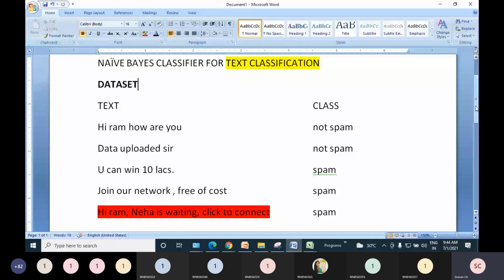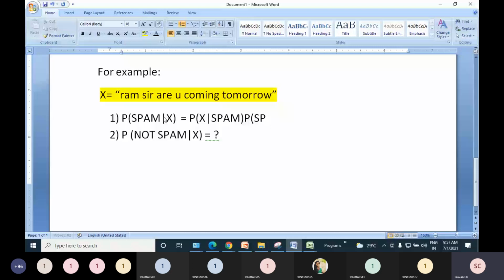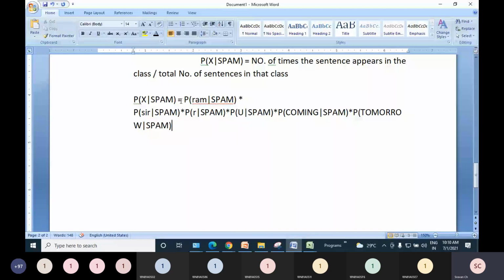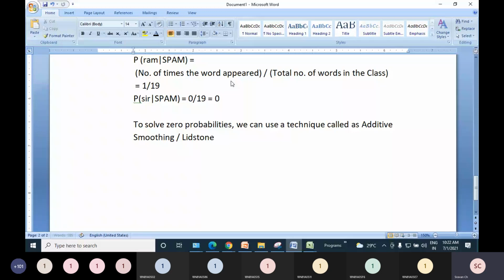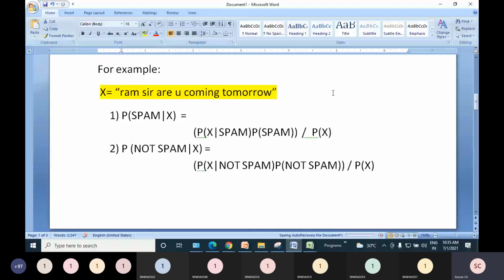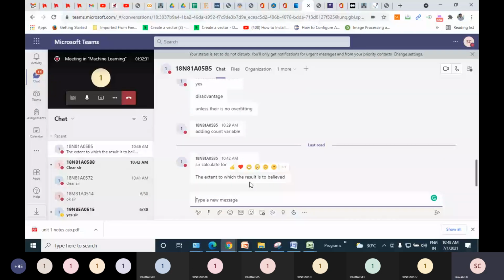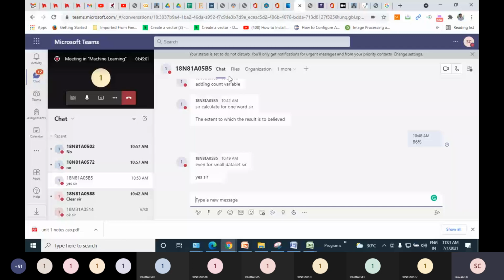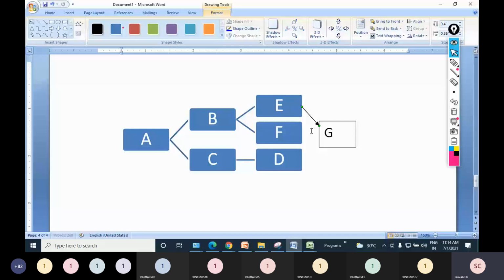Unit-3 Naïve Bayes classifier for TEXT CLASSIFICATION || Bayesian belief networks